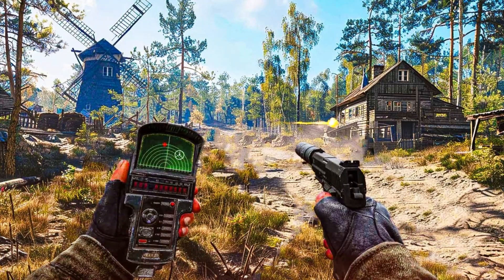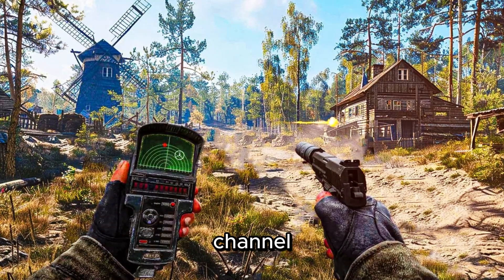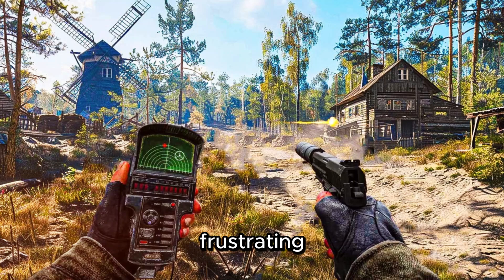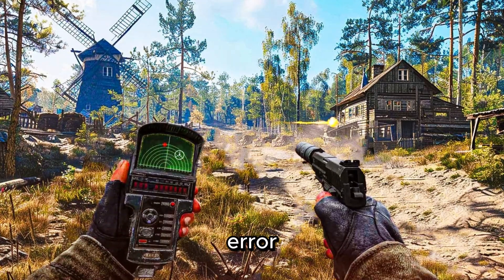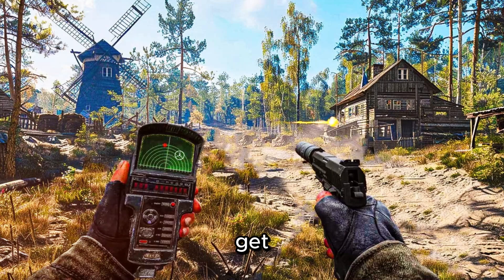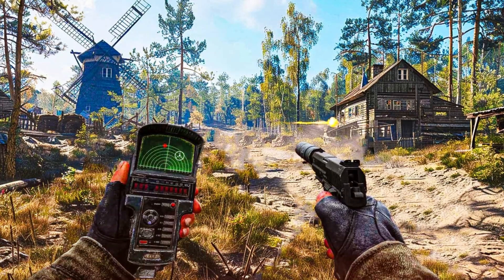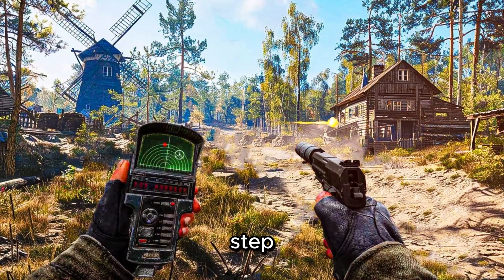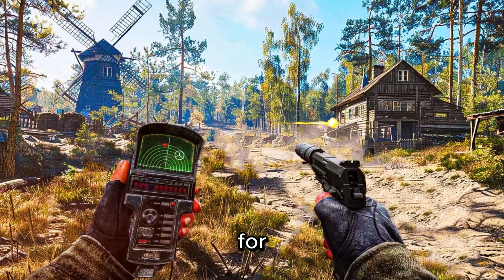How to Fix "An Unreal Process Has Crashed" Error in STALKER 2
Are you facing the "An Unreal process has crashed" error in S.T.A.L.K.E.R. 2: Heart of Chornobyl? This video provides step-by-step solutions to fix this common crash issue. From updating your graphics drivers to verifying game files and more, these easy fixes will help you get back to playing without any interruptions. Follow along and solve the issue today!